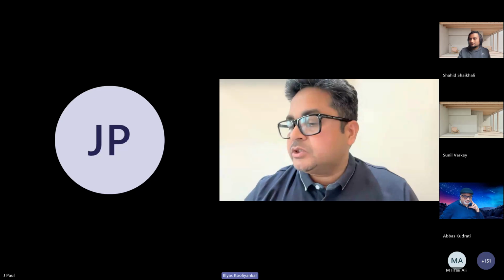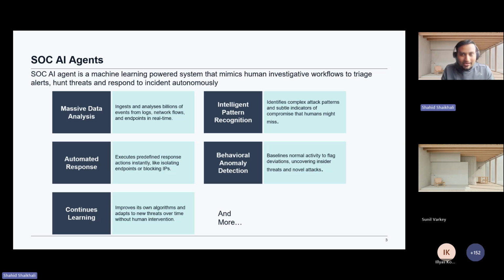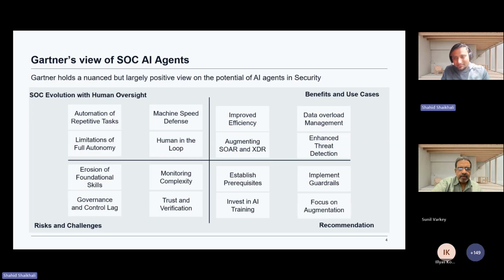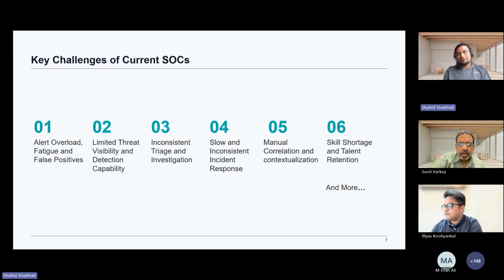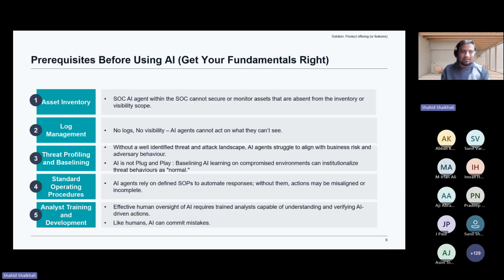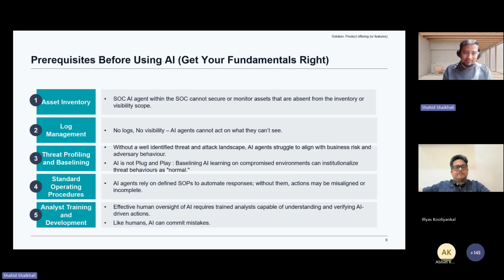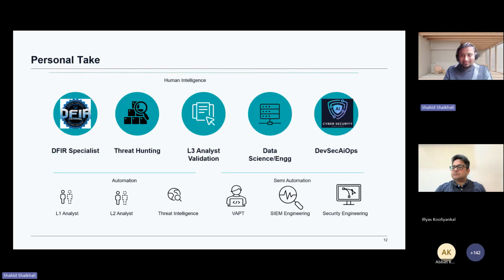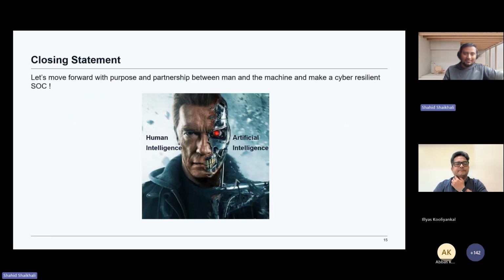Part 2 GCSCP Knowledge Sharing Session AI & Cybersecurity – Risks, Defense & the Future